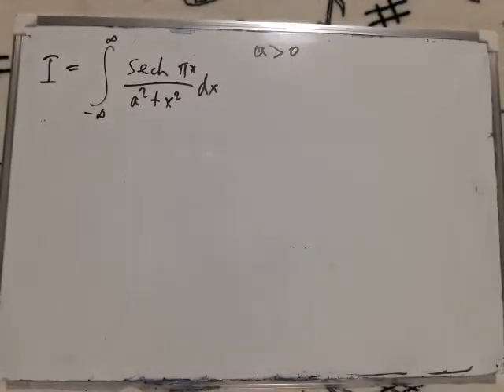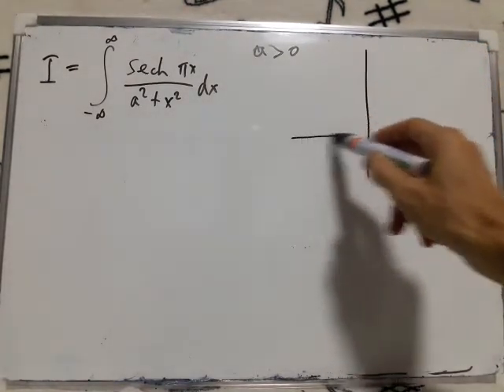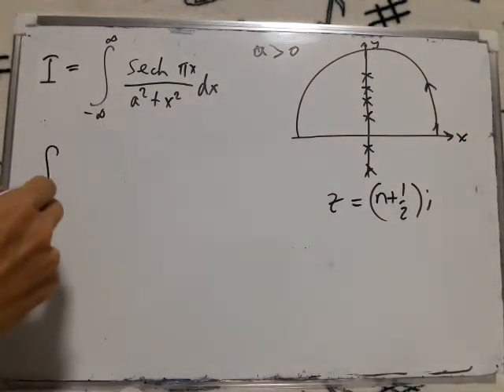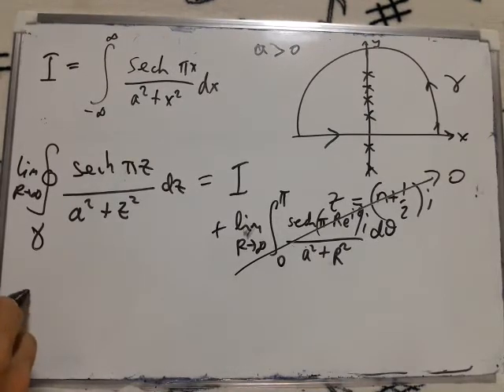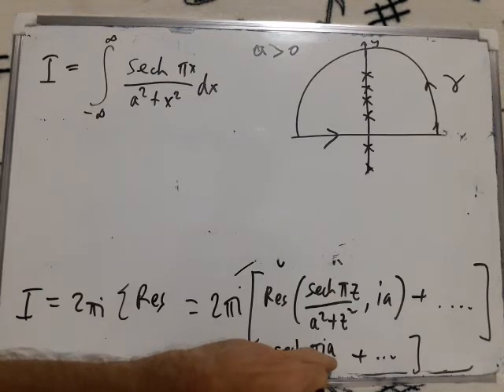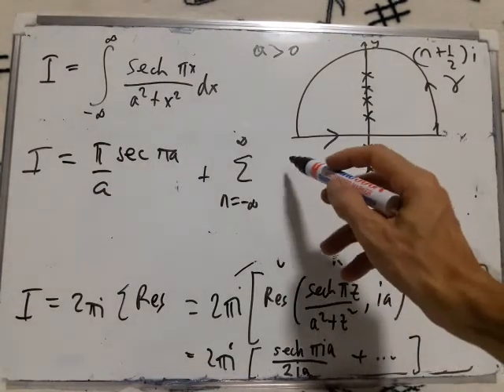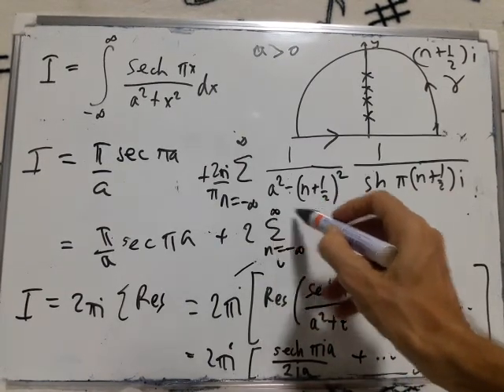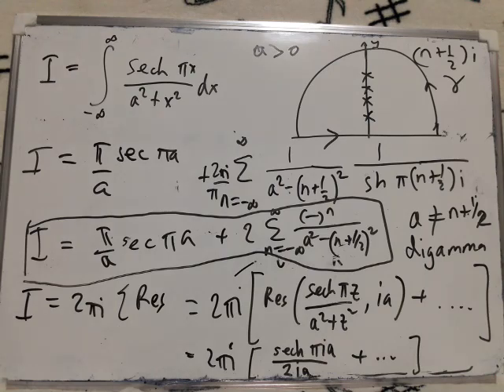Integral of (sech x)/(a^2+x^2) over all x